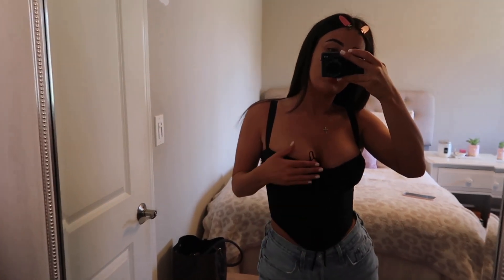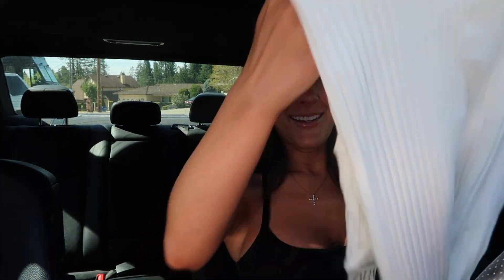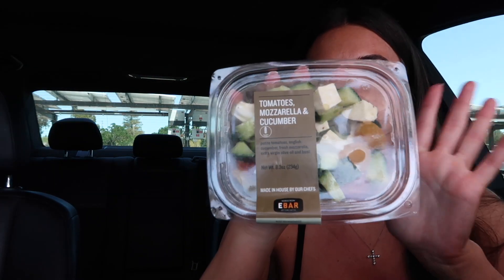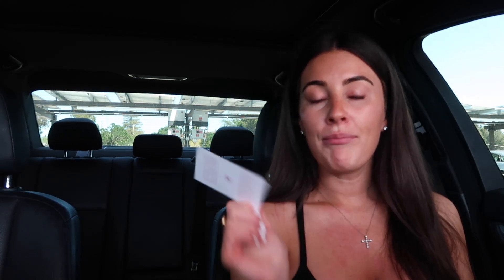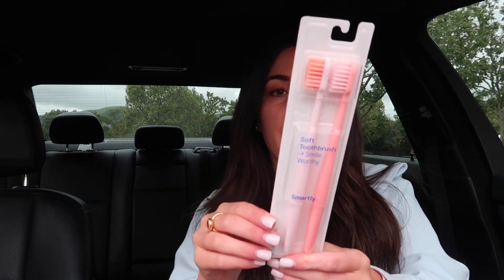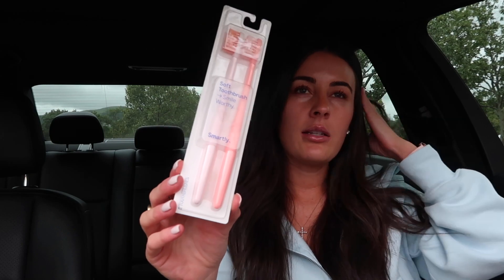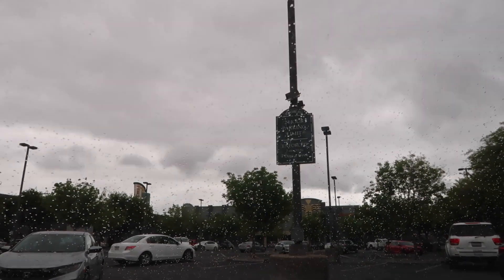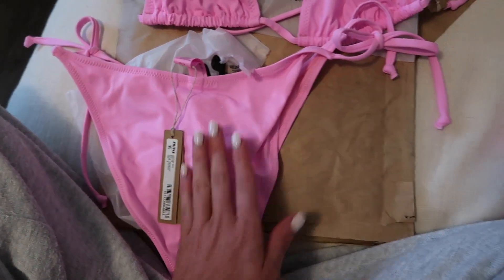PREP WITH ME FOR LAS VEGAS | lip filler, nails, shopping | Gabrielle Lynn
Hii guys! Hope you enjoy this little prep with me video for Vegas! I am home now and have been rotting in bed since I got back on Monday lol.

F  A  Q:
Age: 27
Cameras I use: Canon G7x & Canon Rebel T5i
Location: Bay Area, CA